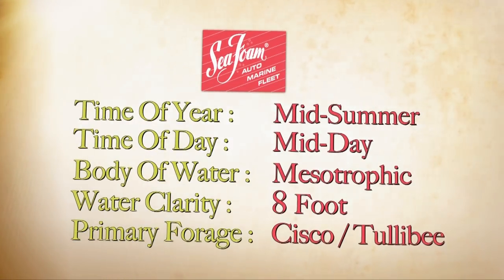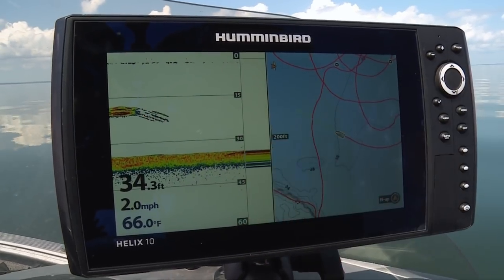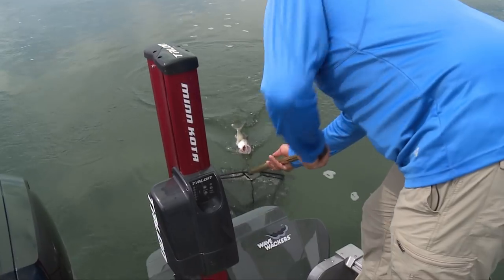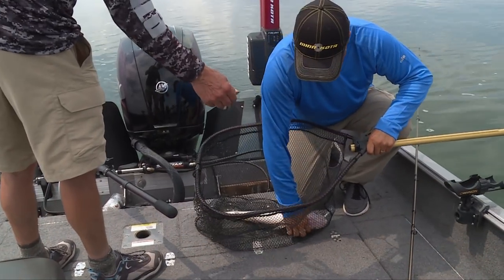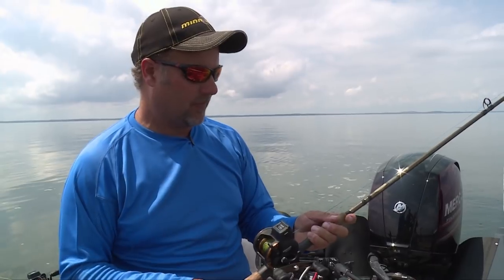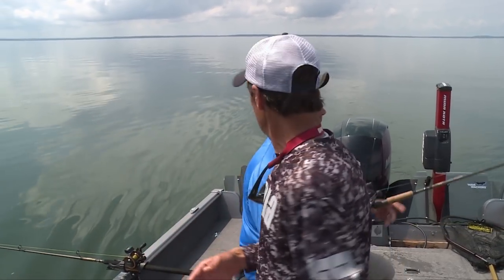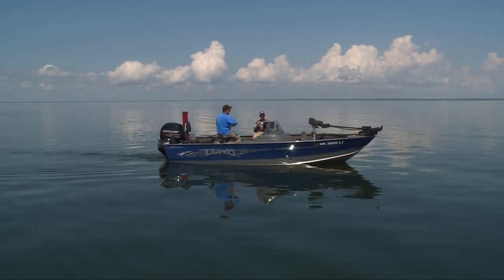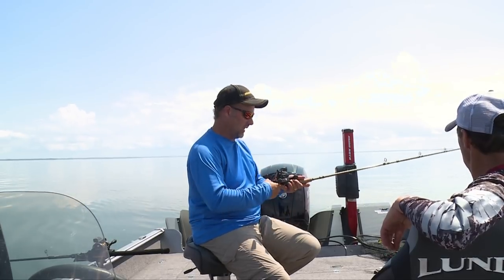Leadcore Trolling WALLEYE (Mille Lacs)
James Lindner and Mike Hehner take on the central Minnesota walleye factory, Mille Lacs Lake, with leadcore trolling tactics.

▬▬▬▬▬▬▬ MORE LINKS ▬▬▬▬▬▬▬